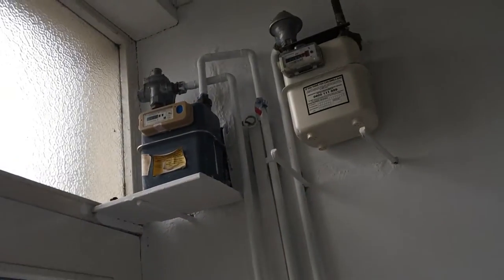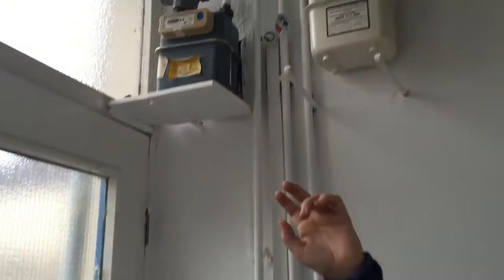Final Tips Buy to Sell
Susannah Cole runs through the final stages of buying and Selling property.